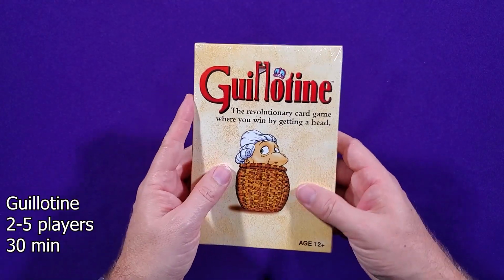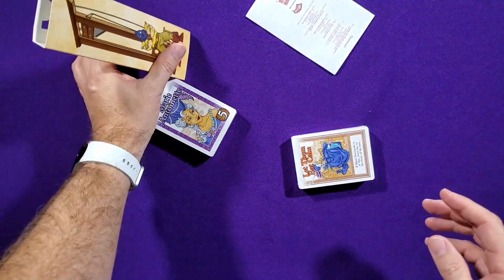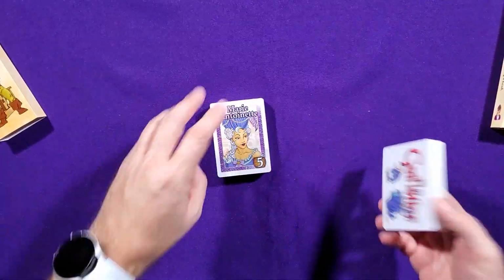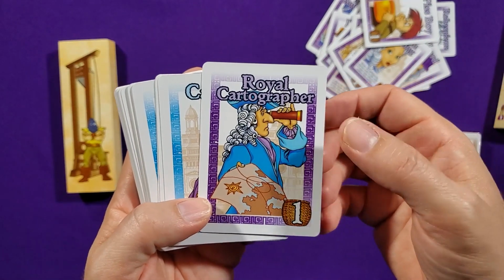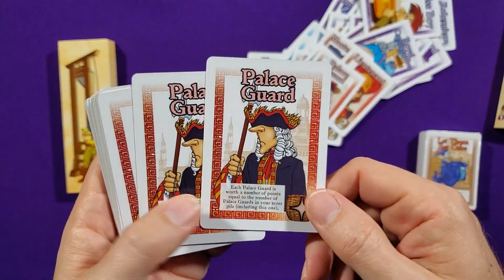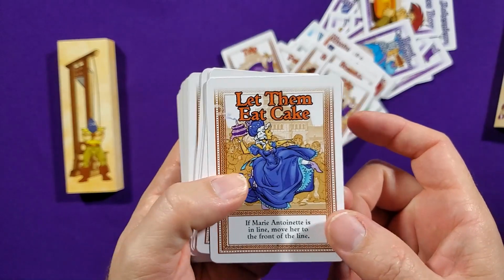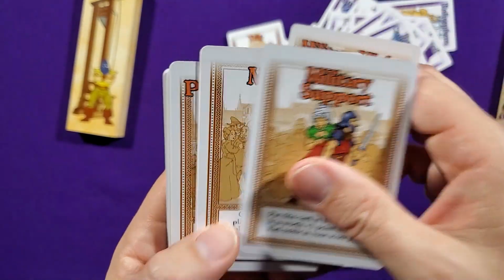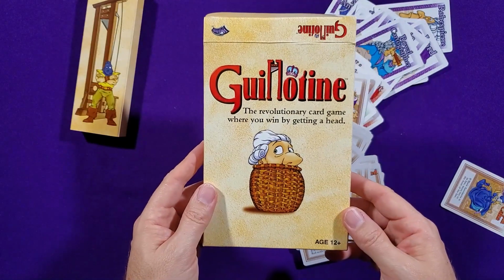Guillotine unboxing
Stephen unboxes Guillotine from Wizards of the Coast and Hasbro. Designed by Paul Peterson with art from Quinton Hoover and Mike Raabe.

The Just Got Played crew are:
Andrew Birkett (gentleman farmer), Stephen Eckman (master of probabilities), Cory Goff (master Pokemon trainer), the AMAZING Jim Jam (as JJ), Jon (like Prince and just as tall), Lloyd Kochinka (editor supreme), Teriffic Pace (Tiffany & Eric "Erock" Mock ), and Patrick Siebert (the boss)

0:00 Intro
0:12 Box
0:50 The Guillotine
1:46 Rules
2:22 Cards
5:05 Action Cards
7:55 Outro